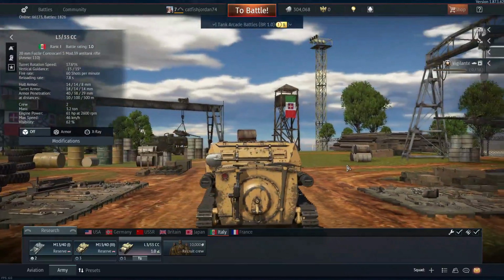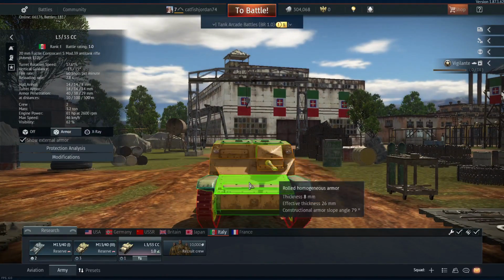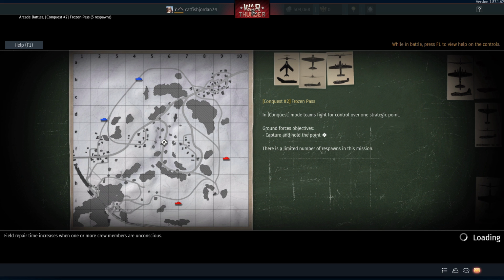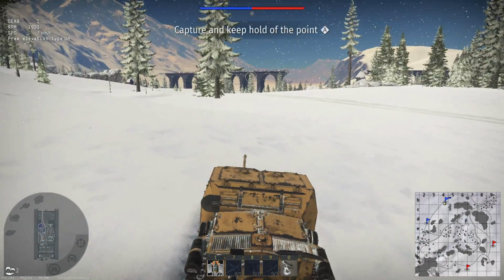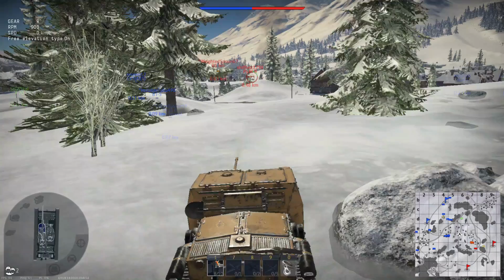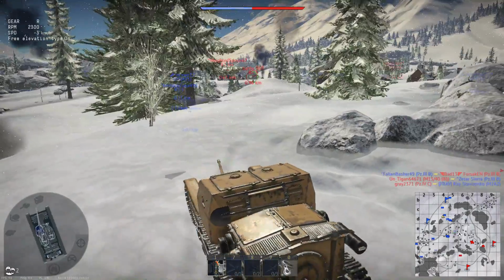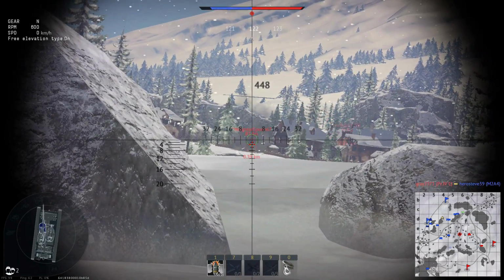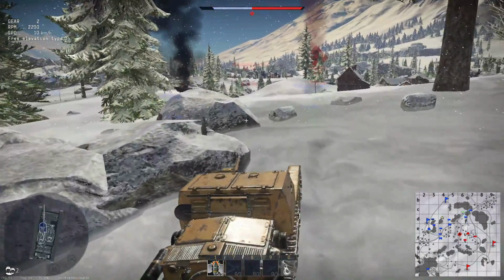The Mini Meatball launcher War thunder